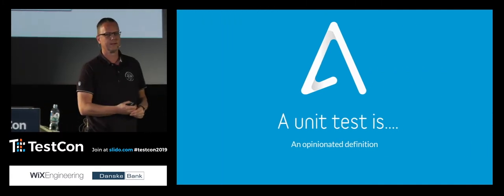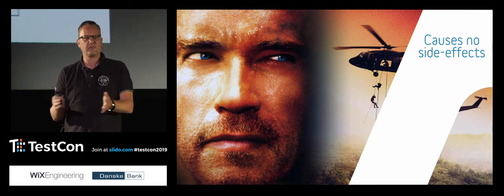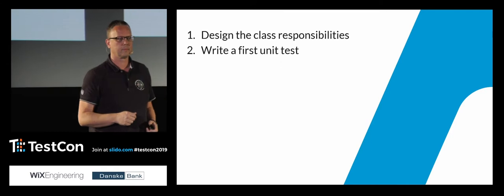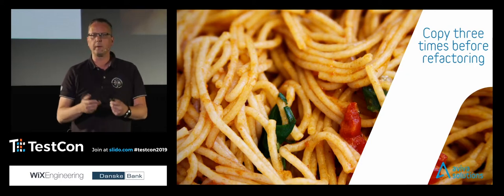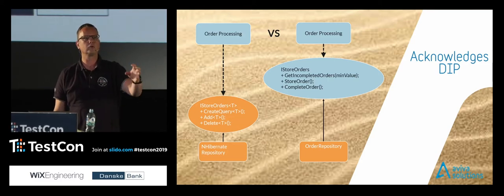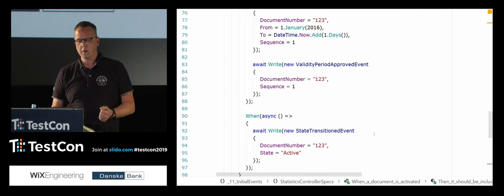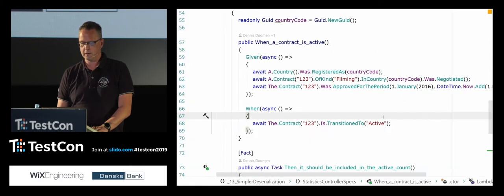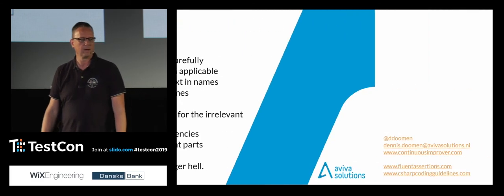How to Practice Test Driven Development without Shooting Yourself in the Foot by Dennis Doomen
TestCon Moscow
Онсайт и онлайн 25-28 октября, 2022
Присоединяйтесь к нашей следующей конференции TestCon Moscow 25-28 октября в 2022 г. Здесь  вы сможете узнать о новых тенденциях тестирования, лучших практиках и внести свой вклад в создание более плавного цикла разработки ПО и его качество. На этот раз конференция будет проходить в гибридной форме, это позволит вам послушать доклады и посетить мастер-классы онсайт и онлайн.